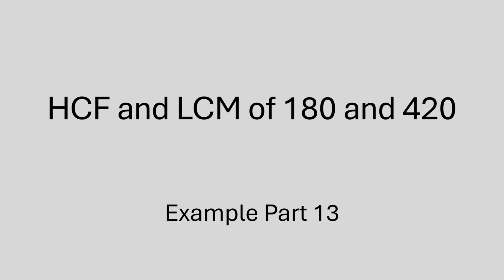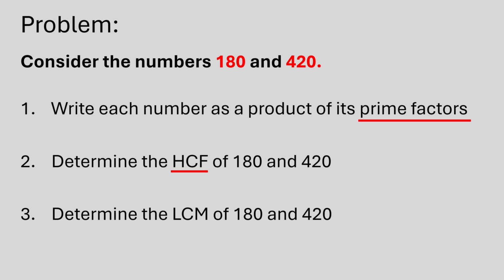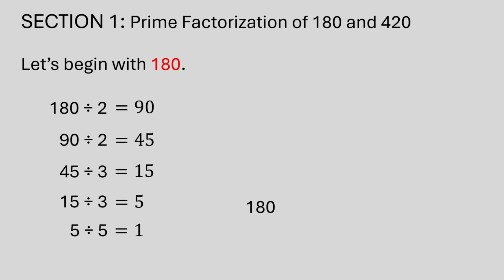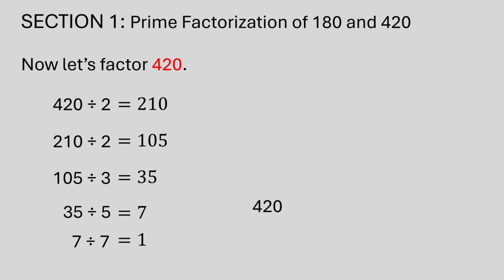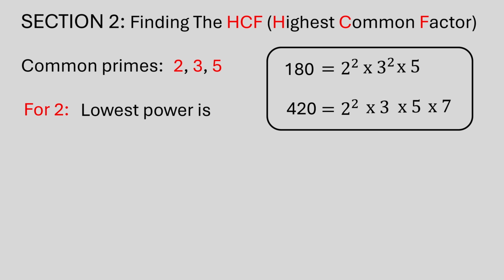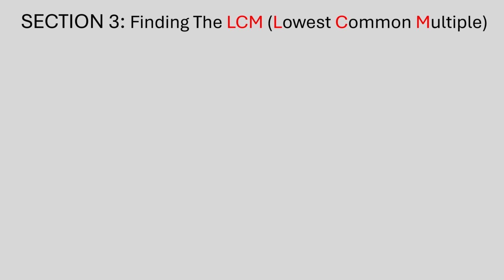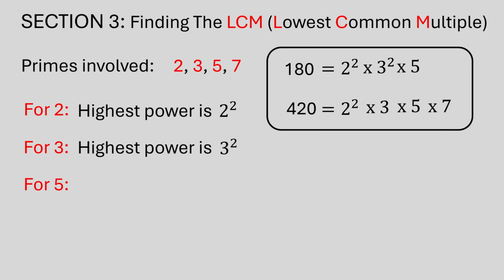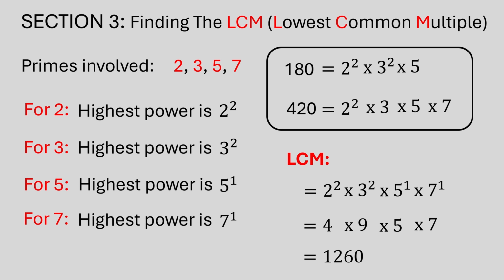Prime Factorization of 180 and 420 | Find HCF and LCM Step-by-Step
Learn how to find the prime factorization, HCF / GCF, and LCM of 180 and 420 using the fastest Grade 9–10 method. In this lesson, we break down each number into prime factors, identify common and highest powers, and use them to calculate the HCF and LCM quickly and accurately.
This method works for all Grade 9 and Grade 10 number theory questions and is perfect for homework, tests, and exam review.
What you’ll learn:
• Prime factorization of 180 and 420
• How to find the HCF / GCF using lowest powers
• How to find the LCM using highest powers
• Step-by-step Grade 9–10 math explanation
Search For hashtags: hashtags for youtube video for "Powers and Exponents "

Timestamps:
0:00 Intro
0:06 Problem
0:32 SECTION 1: Prime Factorization of 180 and 420
2:05 SECTION 2: Finding The HCF (Highest Common Factor)
2:59 SECTION 3: Finding The LCM (Lowest Common Multiple)
4:07 Subscribe my channel